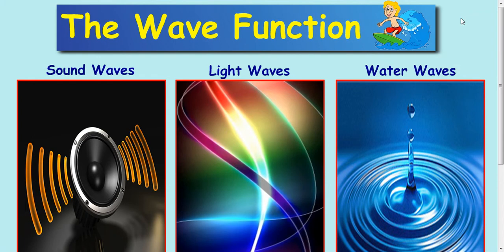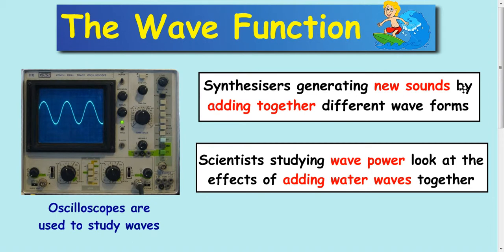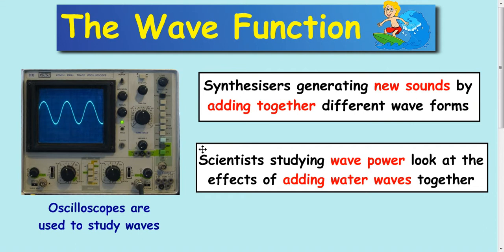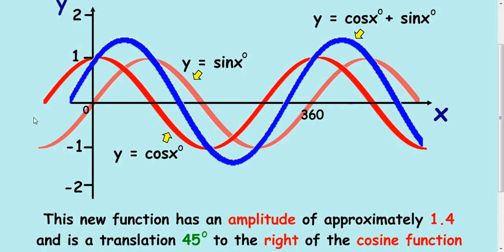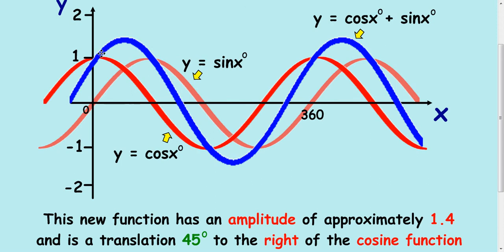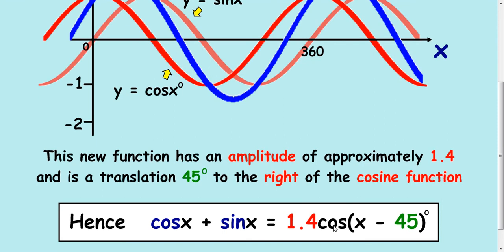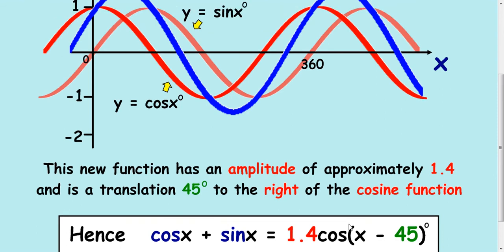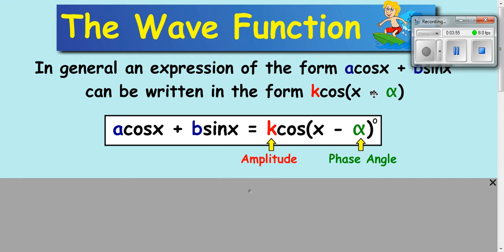The Wave Function - An introductory lesson into what the topic is about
A Maths lesson that looks at the wave function and the general idea of the topic